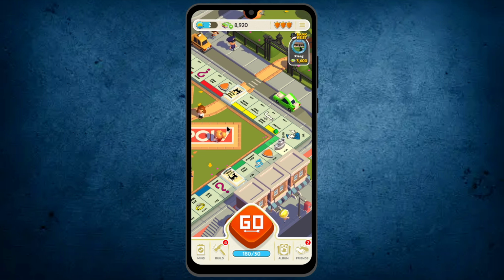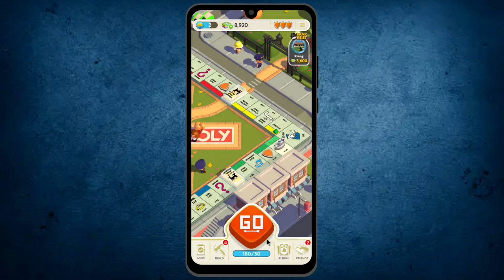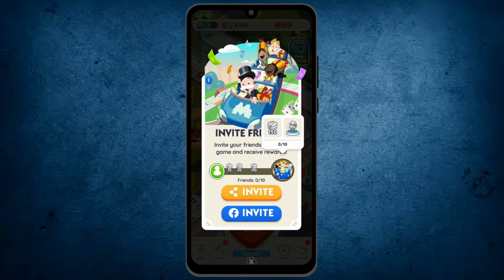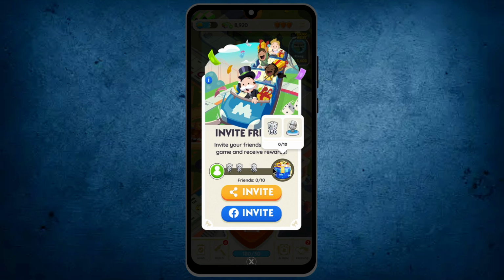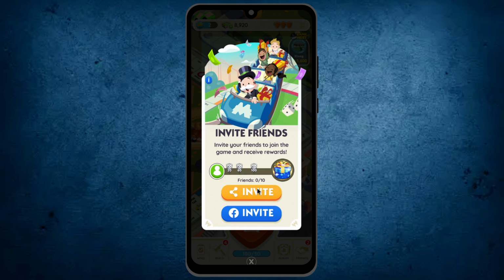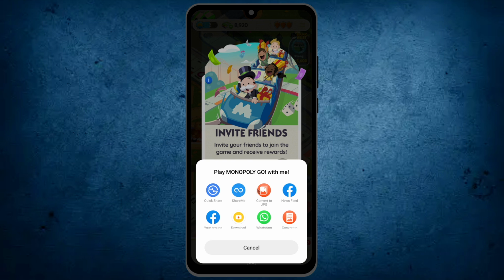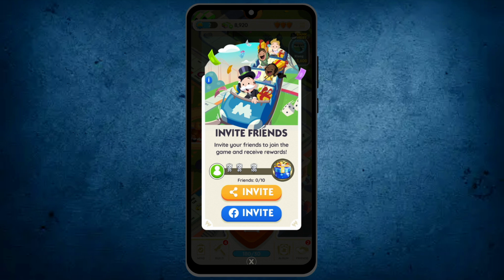How to Fill Invitation Bar of Monopoly GO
Get the quickest method to fill the invitation bar of Monopoly GO. Learn how to complete the Monopoly GO invitation bar and reap the rewards. Master inviting friends in Monopoly GO to fill the bar and earn bonuses.